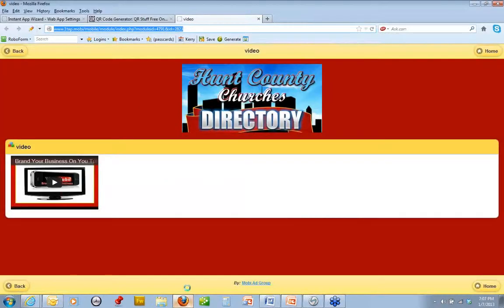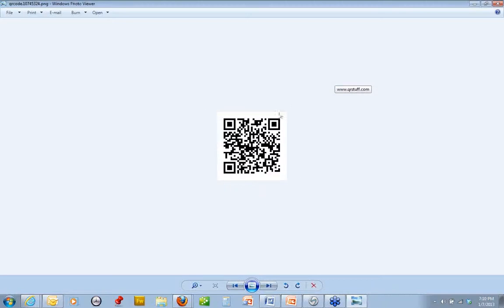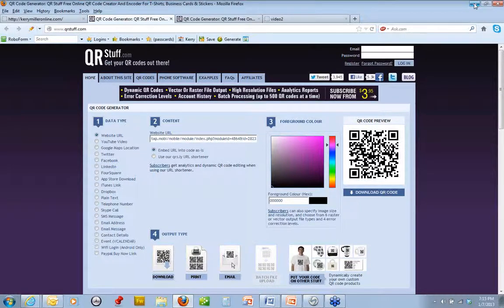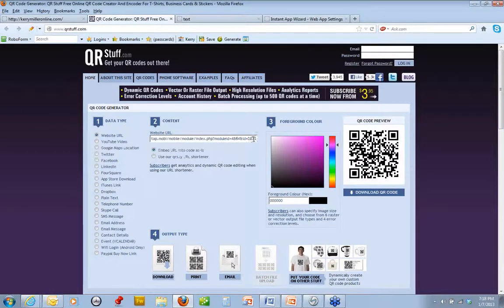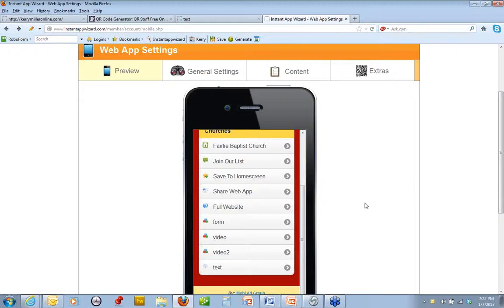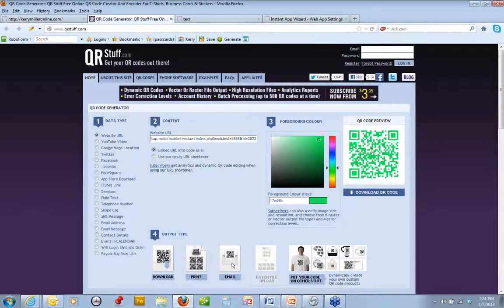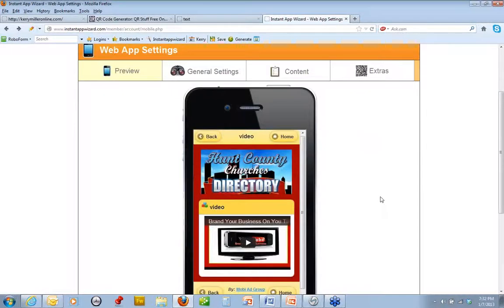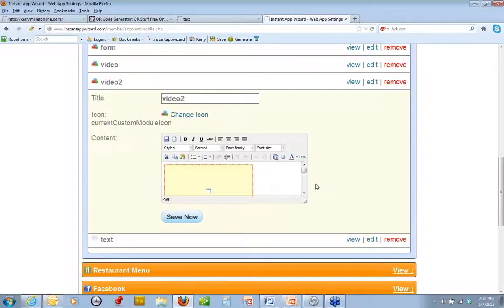Training With Ron